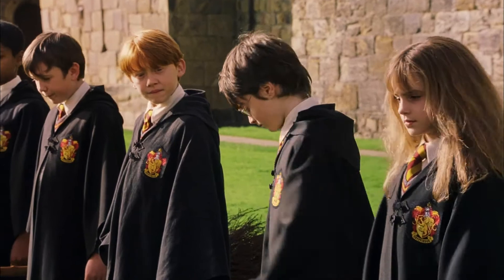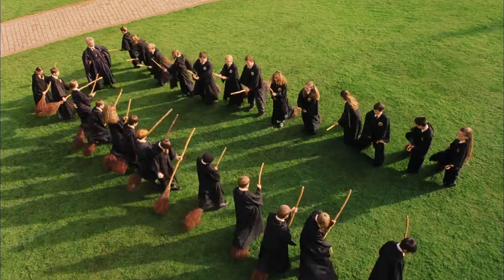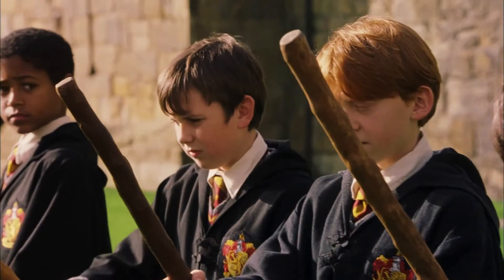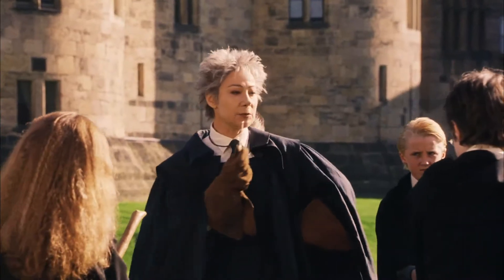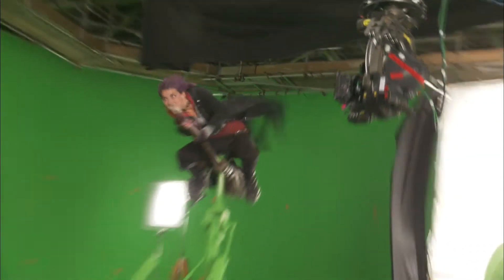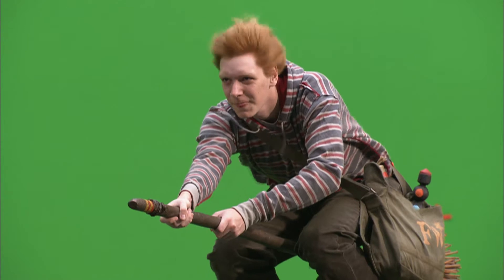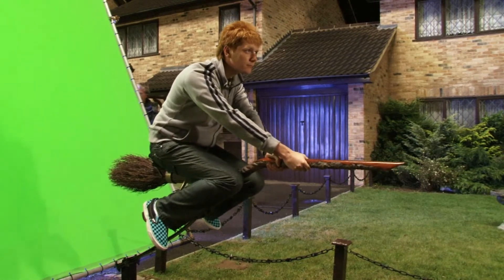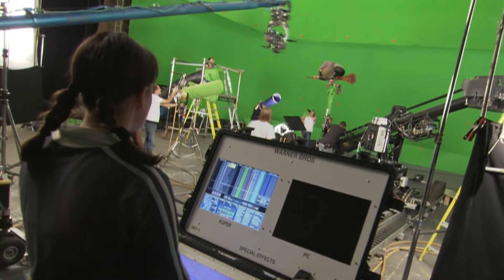Me.... Flying..... on a broom.... kus im a wizard....